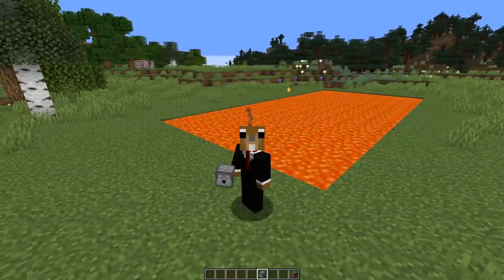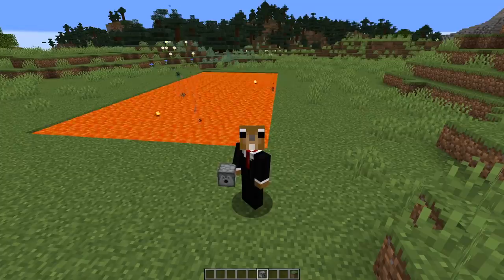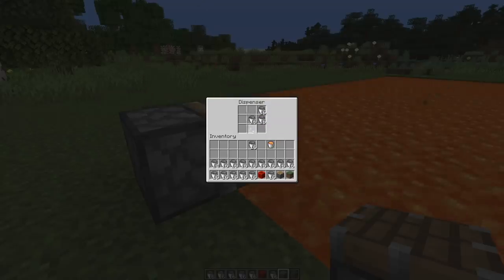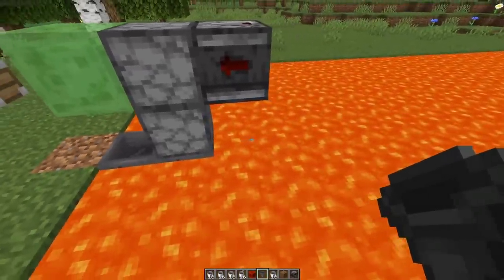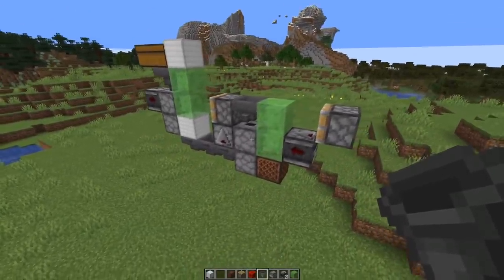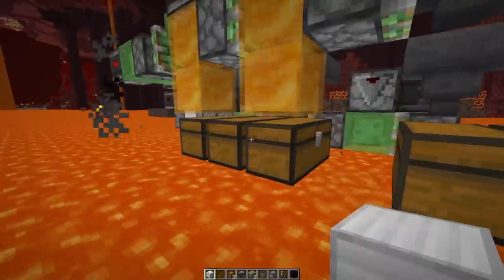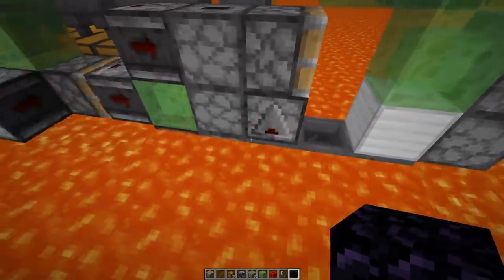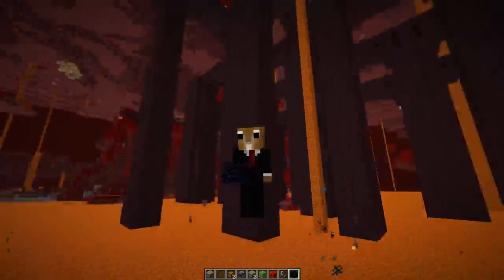MBE #4: Lava Bucket Gathering Machine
Making a flying machine that fills buckets with lava and stores them.